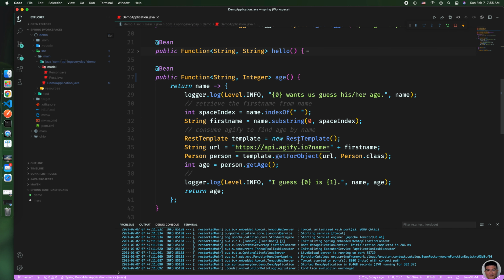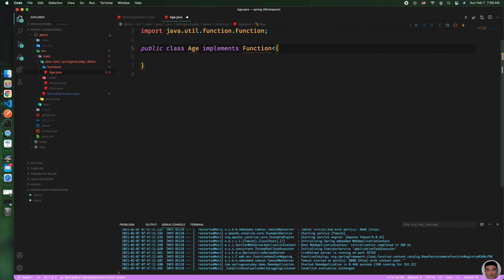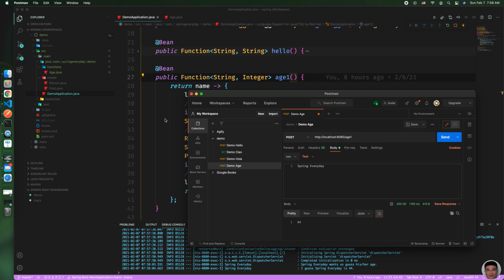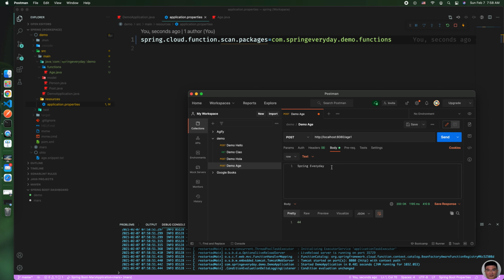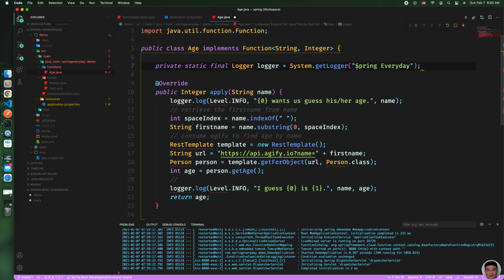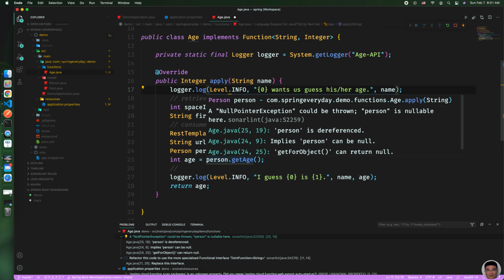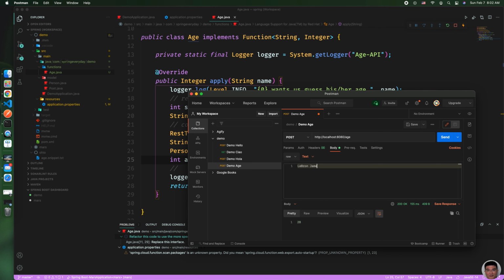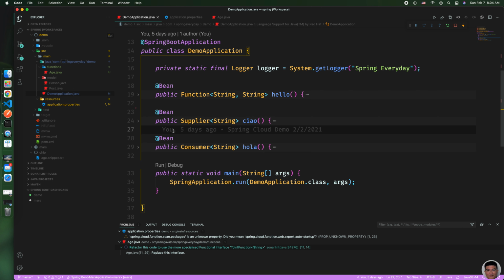How to move a bean Spring Cloud Function into a dedicated class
In this video, I will show you how to move a bean Spring Cloud Function out of the main class and into a dedicated class, so that to maintain the main class small and clean, as well to give the Function a dedicated space.